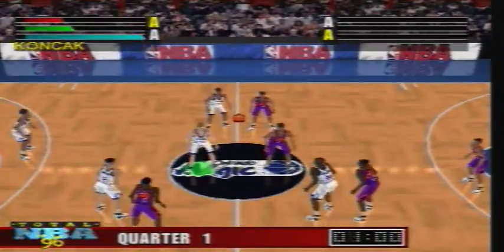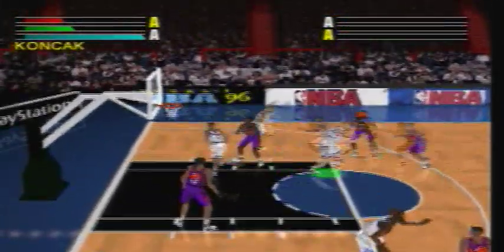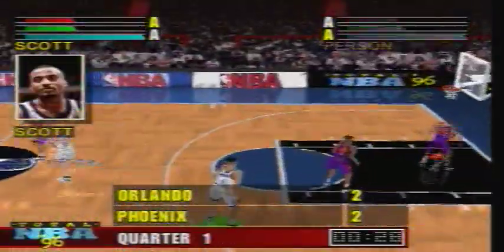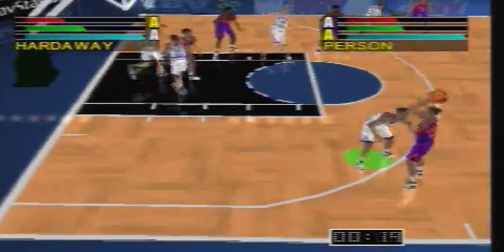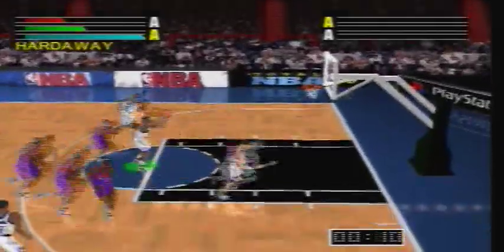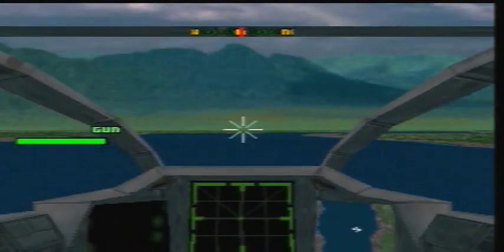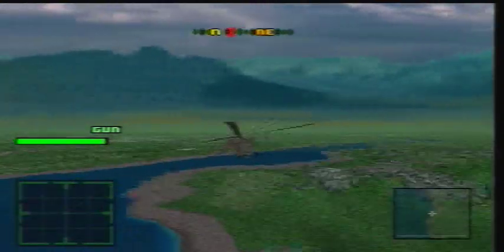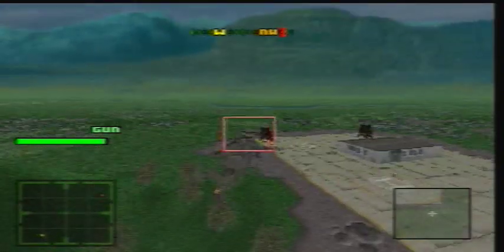Demos Playstation magazine 2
De la passion pure !